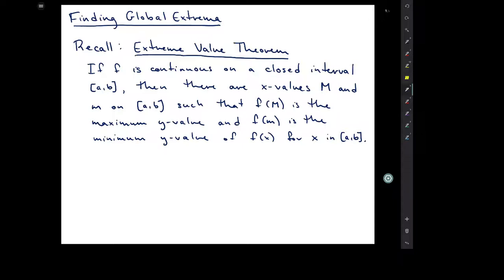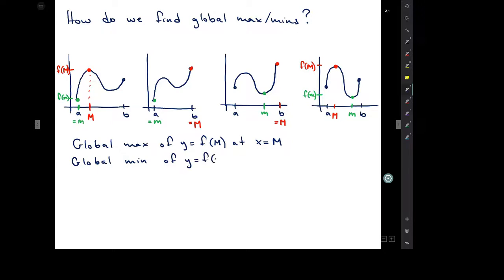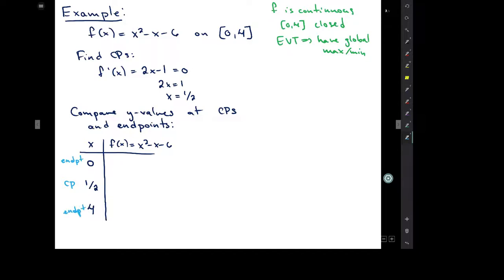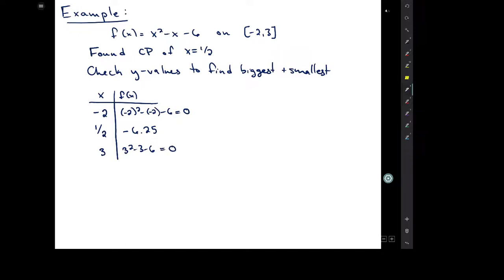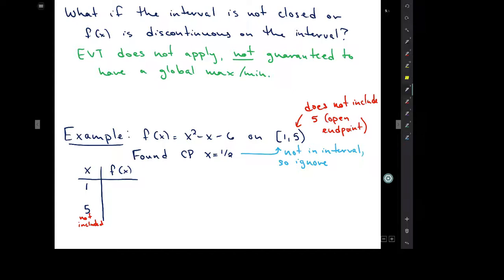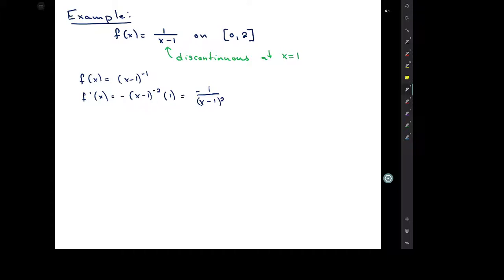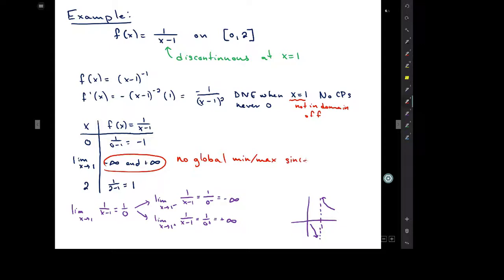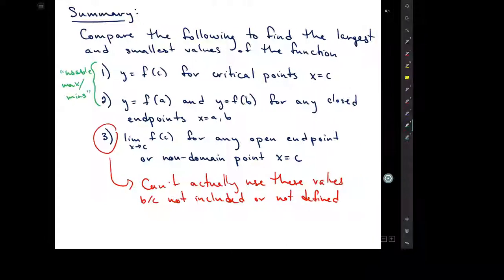Global Extrema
A discussion about how to find global maxima and minima of functions via computations, including on non-closed intervals and when the function is not continuous.

At 17:10, I meant to say that I could have used the quotient rule instead of the chain rule.